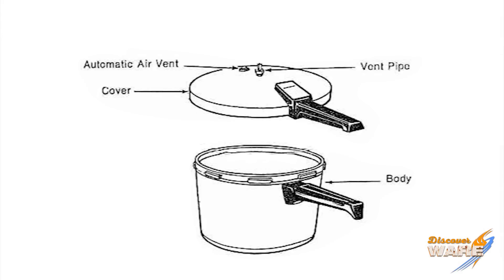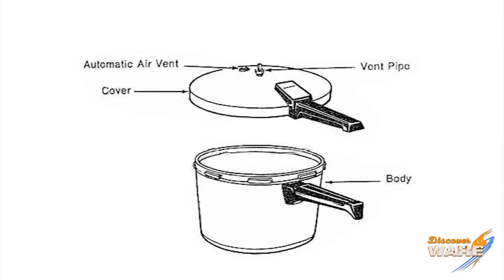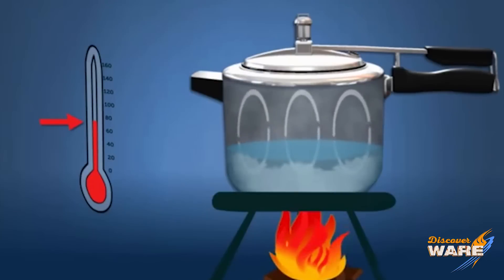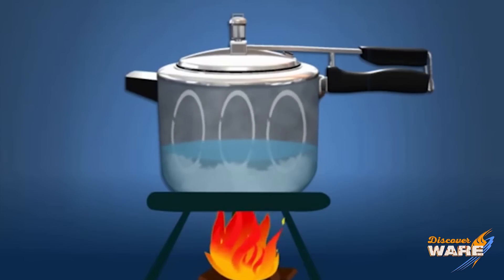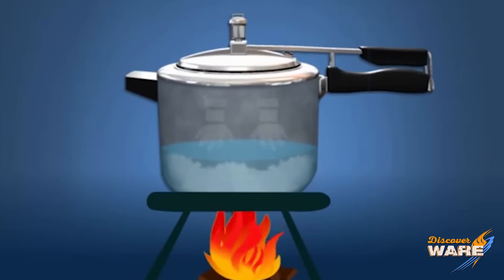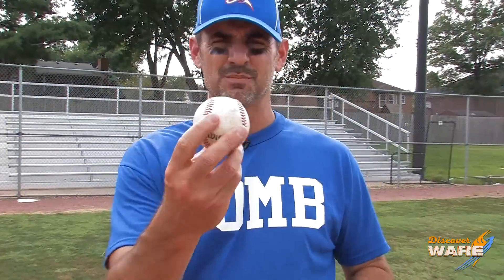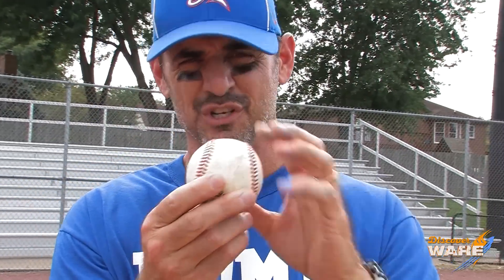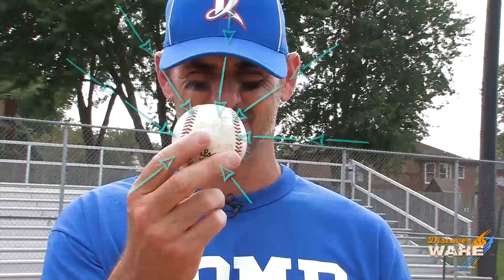Pressure Cooker History - Steam Culture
Steam History just keeps getting better!

On this edition of Steam Culture, we learn about the pressure cooker. Denis Papin was the inventor of the pressure cooker. The pressure cooker cooks food quickly using a combination of steam and pressure.

After a few mishaps, Denis Papin realized his invention needed a pressure reducing valve that we use today. Watch the video to learn more about steam history.

Questions Answered in this video:
Who was Denis Papin?
What is a pressure cooker?
How does a pressure cooker cook food?
What is a pressure reducing valve?

Key Terms:
Papin's Digester
Pressure Cooker
Pressure reducing valve
Royal Society
Steam
Pressure Temperature
Steam History
Steam Culture
Pressure relief valve
Water pressure regulators
Relief valves

4steamware.com - Purchase clever, steam industry themed t-shirts. All proceeds go to Kosair Charities.

Category
Science & Technology
License
Standard YouTube License
Category
Science & Technology
License